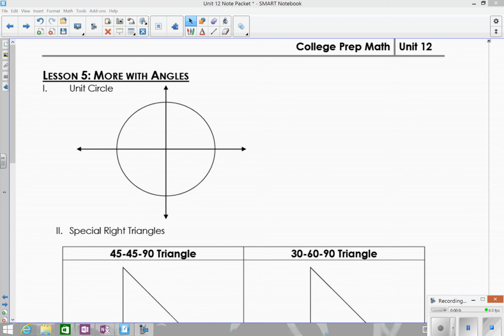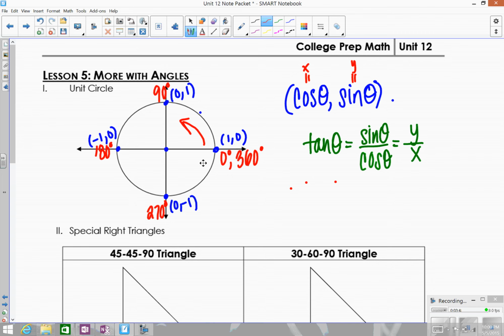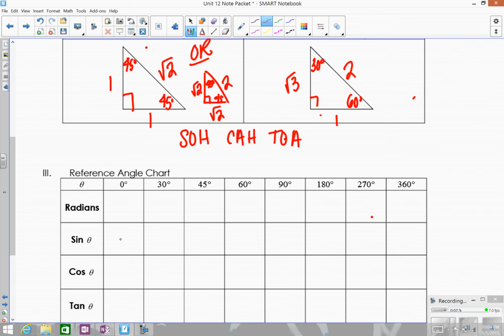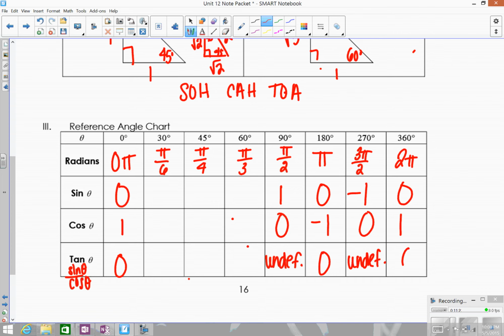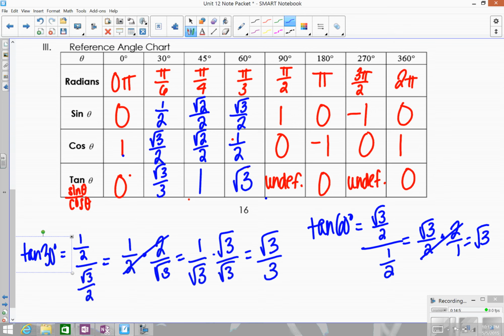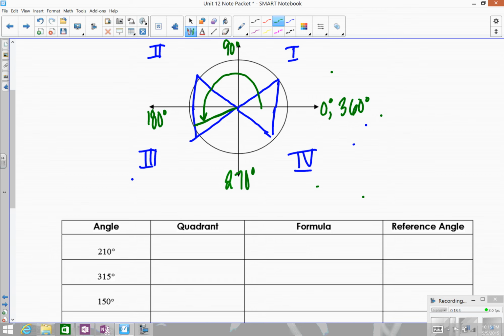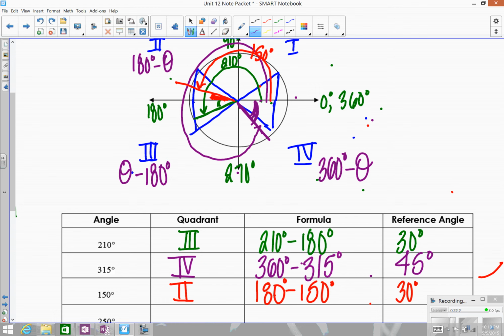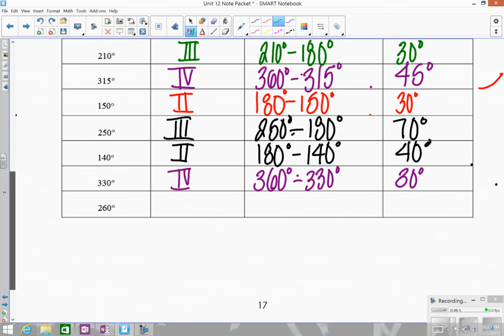Lesson 5 More with Angles PART 1